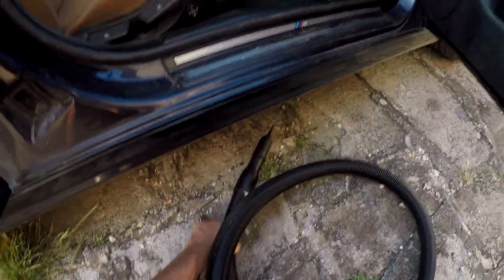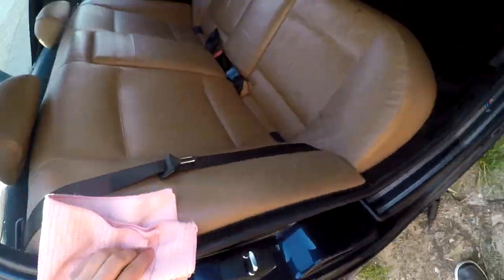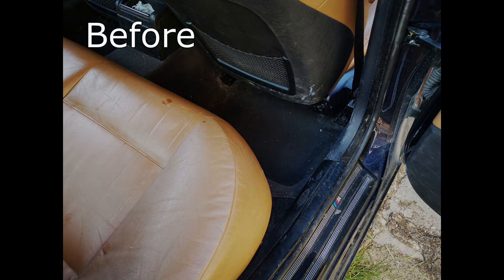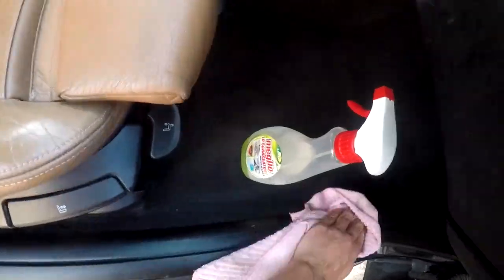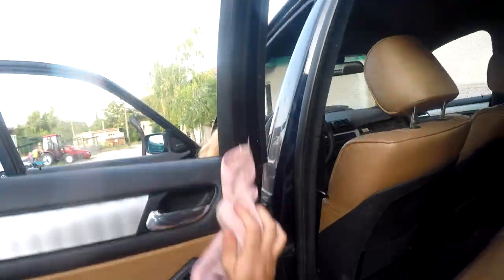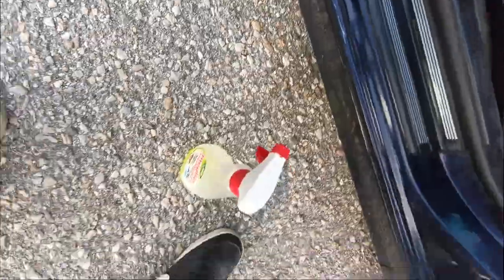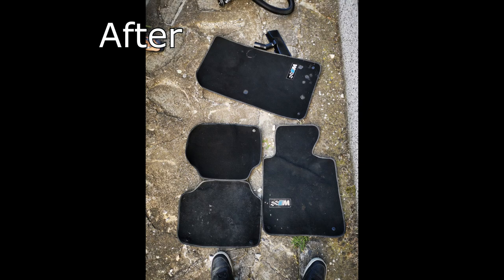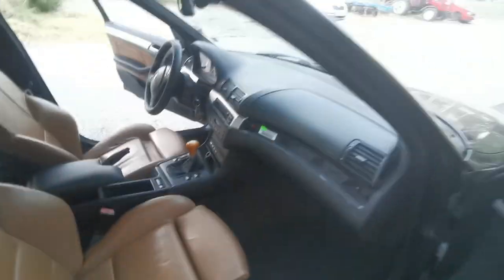INTERIOR DEEP CLEAN - BMW E46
The BMW 325i GETS ITS INTERIOR CLEANED.

►STEAM GROUP IS LIVE, JOIN UP!